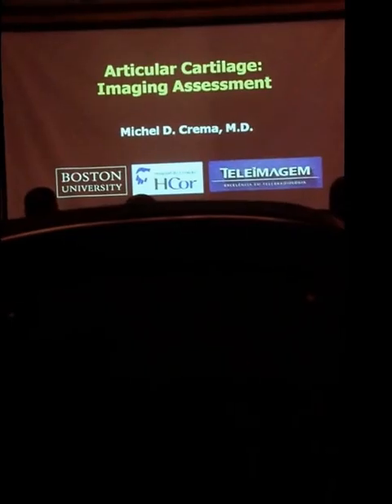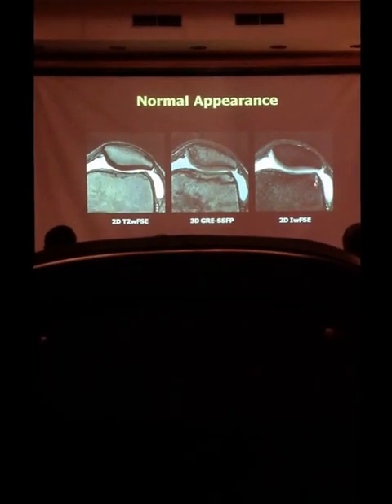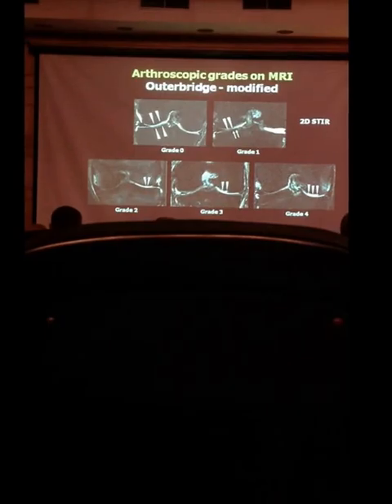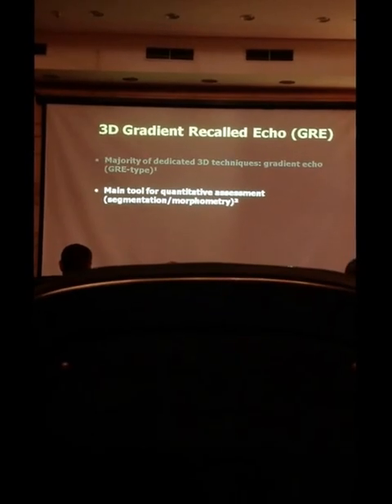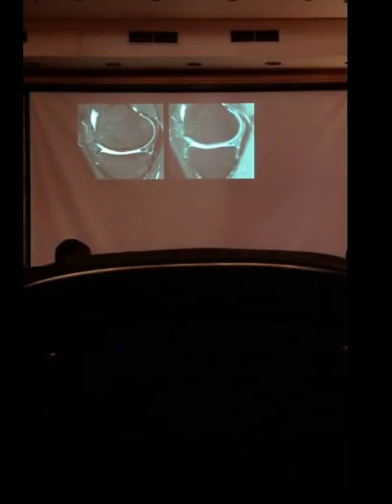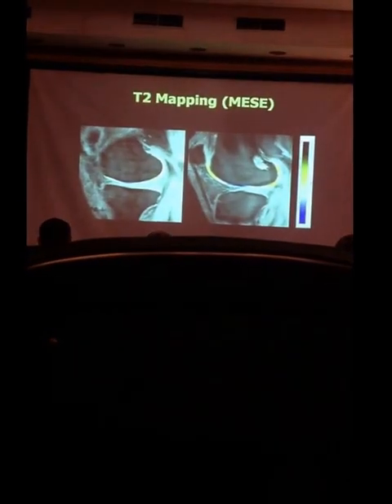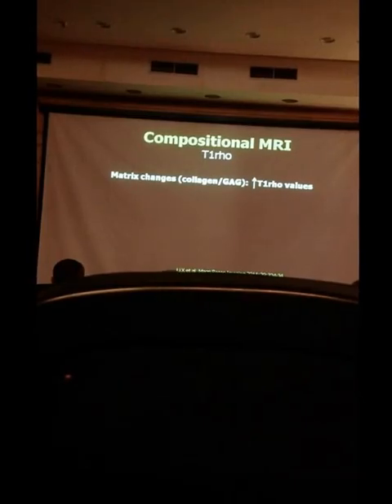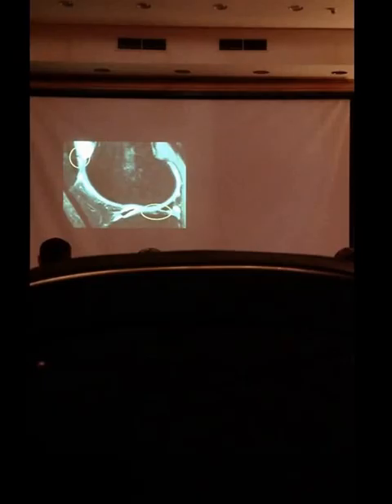Imaging Assessment of Articular Cartilage Dr Michel Crema